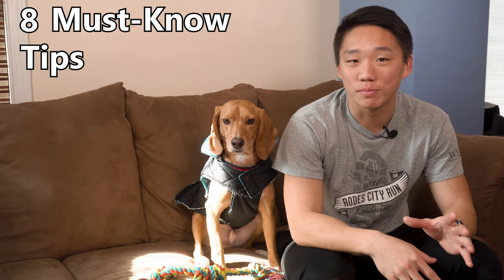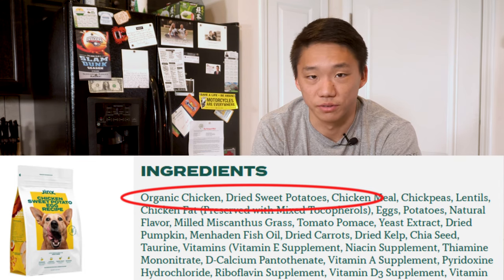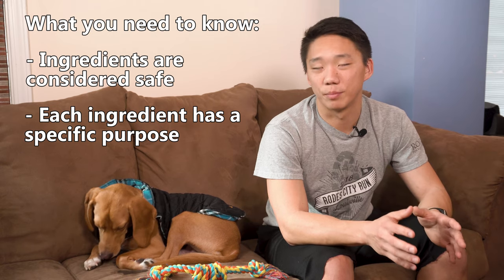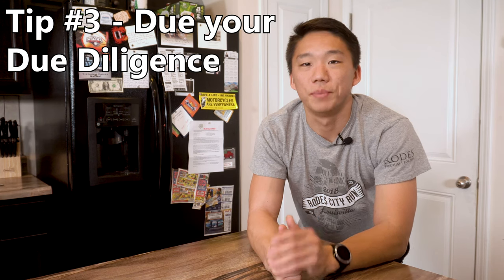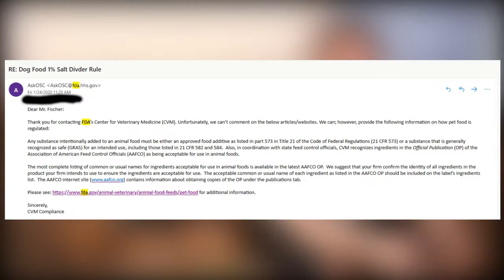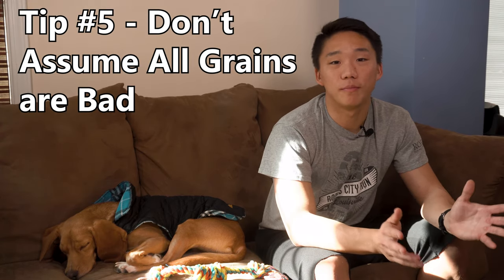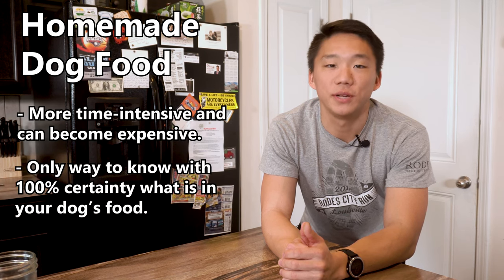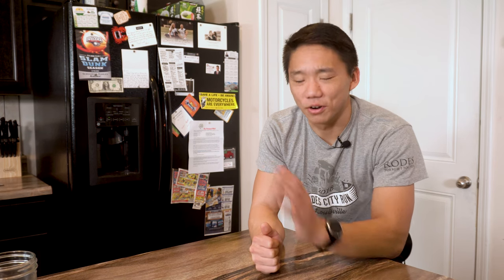8 Tips For Buying The Best Dog Food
Tip #1 - Don’t look at the pictures, look at the ingredients
Many of the designs, pictures, and wording on the packaging of pet foods can be deceiving and sometimes misleading. Packaging is required to be truthful, but there is room for the rules to be bent. For example, the pictures on the package do not have to be in direct correlation with the food. The dog food could only have a single blueberry in it, but a picture of handfuls could be shown on the package. It is up to the manufacturer to accurately depict the contents of the package.

Tip #2 - Look for whole ingredients
This should go without saying, but the more whole ingredients the better. A dog food that has a diversified group of fruits, vegetables, meats, and grains is going to be better than a food consisting of mostly corn with nutrient and vitamin additives. Sweet potatoes, real chicken, beef, fish, peas, lentils, spinach, and other ‘normal’ sounding items should be as close to the top of the ingredient list as possible.

Tip #3 - Due your due diligence
Be weary of what you see on the internet and YouTube. Not everything on the internet is factual and you should take everything you see with a grain of salt. Don’t forget to do your own research, and consider your own situation before blindly following whatever you hear.

Tip #4 - Check the FDA recall list
All recalls are posted on the FDA’s website. Although these recalls are voluntary, they can provide some indicators into the reliability of the manufacturer. If you consistently find recalls for a specific brand or line of food that may be an indicator to stay away.

Tip #5 - Not all grains are bad
There’s a ton of grain-free options out there, but is there any benefit? Some evidence suggests so, but not all grains are bad for dogs. Whole grains are a good source of complex carbs that help to keep your dog energized all day. Some allergy problems occur with corn because of storage or processing methods.

Tip #6 - Go the DIY route, or try a 50/50 blend
There’s only one way to be 100% sure you know what’s in your dog’s food and that’s by making it yourself. While homemade dog food is a little more time-intensive and can be more expensive, you will know with 100% certainty the ingredients. If you don’t have enough time, or find it too expensive you can make a smaller amount and mix it with regular food.

Tip #7 - Work with your vet
Your vet knows best and definitely knows more than I do. They’ll understand your dog’s needs on an individual basis and can give you the best advice.

Tip #8 - Remember food isn’t everything related to your dog’s health
Your dog’s food is important, but so is love, attention, socialization, and other things besides food. Be aware of known issues with your dog’s breed. Hip Dysplasia is a common issue with larger breed dogs such as Labradors and German Shepherds.
Table of Contents / Navigation

00:00 - Intro
00:40 - Tip #1 - Don’t look at the pictures, look at the ingredients
02:04 - Tip #2 - Look for whole ingredients
05:05 - Tip #3 - Due your due diligence
07:50 - Tip #4 - Check the FDA recall list
09:00 - Tip #5 - Not all grains are bad
09:50 - Tip #6 - Go the DIY route, or try a 50/50 blend
10:22 - Tip #7 - Work with your vet
10:40 - Tip #8 - Remember food isn’t everything related to your dog’s health
Additional Links and Sources

Best Dog Foods
Orijen [Amazon]
Blue Buffalo [Amazon]
Rachael Ray [Amazon]
More Dog Foods [Amazon]

Amazon Affiliate Disclaimer: Brian Fischer is a participant in the Amazon Services LLC Associates Program, an affiliate advertising program designed to provide a means for sites to earn advertising fees by advertising and linking to Amazon.com. If you make a purchase through one of the links in this description, Brian Fischer may receive a percentage of the sale at no extra cost to you.

This program is designed to provide a means for individuals to earn advertising fees by referring customers to their platforms for product purchases. If you make a purchase through one of the links in this description, Brian Fischer may receive a percentage of the sale at no extra cost to you.